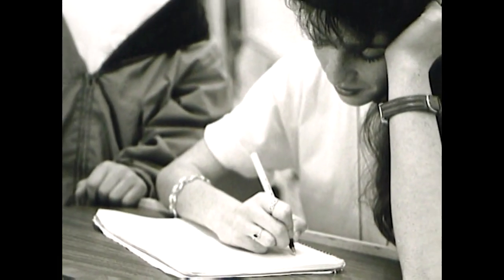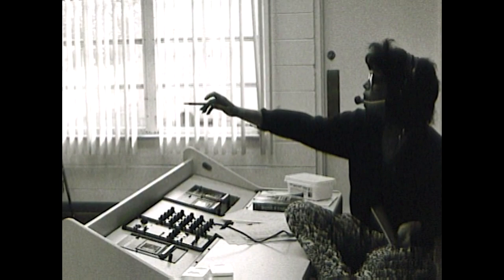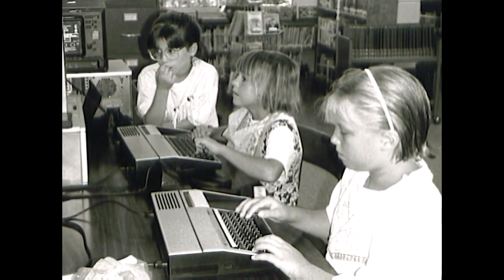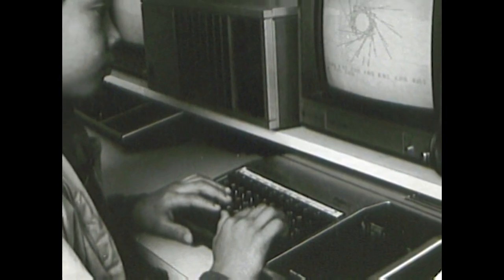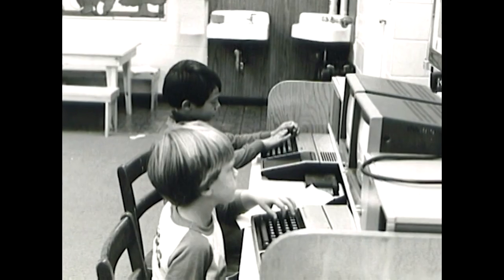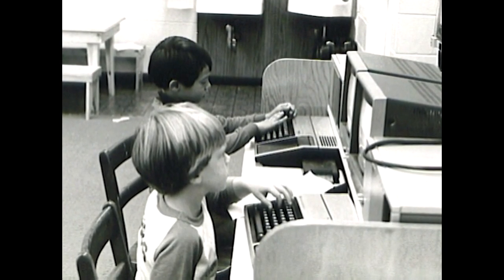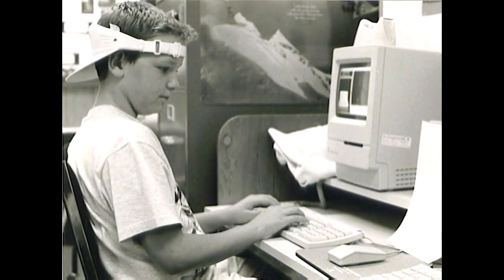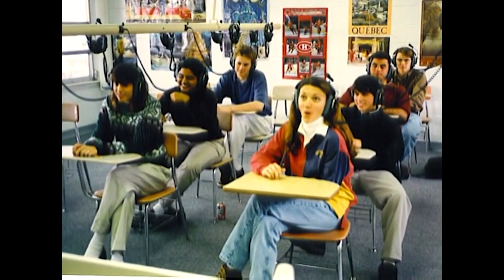100 Years of Shorecrest History: Technology at Shorecrest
Video 22 in a series celebrating the history of Shorecrest Preparatory School. Adapted from a feature-length video created for the School's 90th anniversary in 2013.